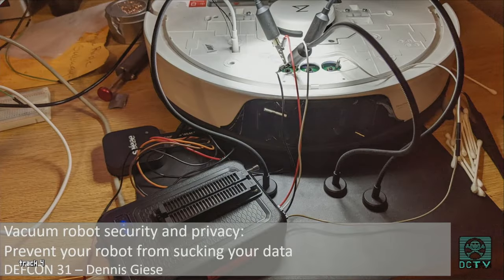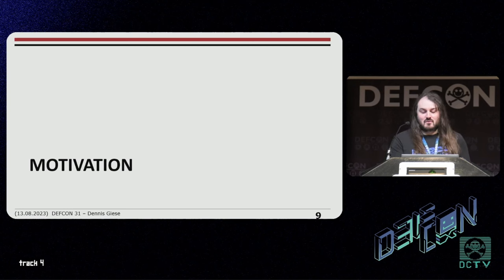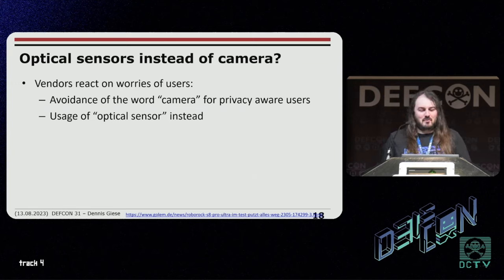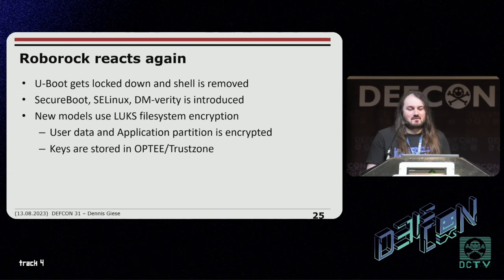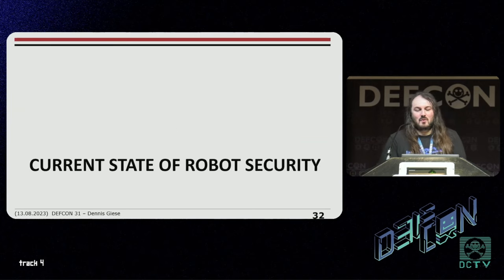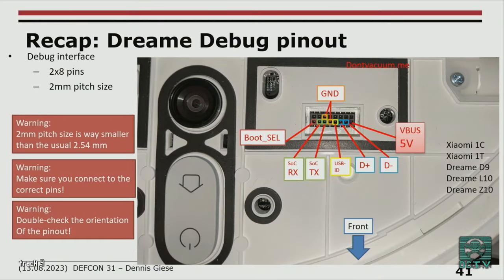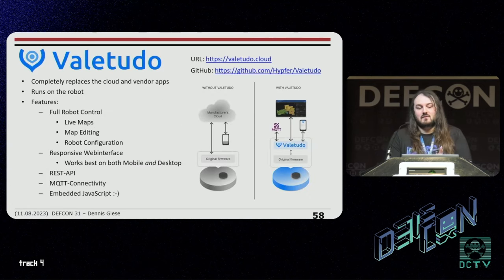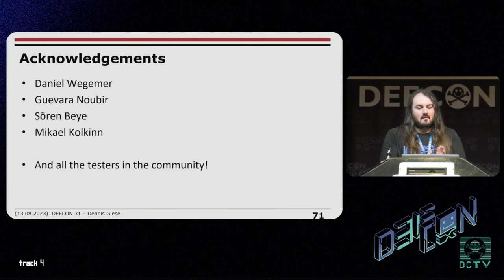(broken) DEFCON 31 "Vacuum robot security and privacy - prevent your robot from sucking your data"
This video is just for reference until DEFCON releases the official recording. The recording is very bad, but should still give you some idea about the contents of the talk.

This is an alternative version of the talk, which is not broken